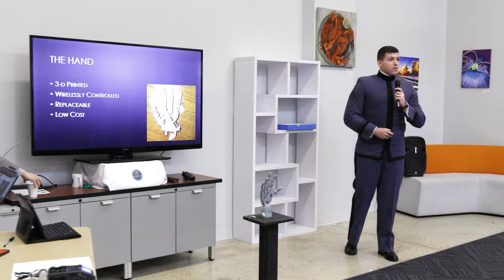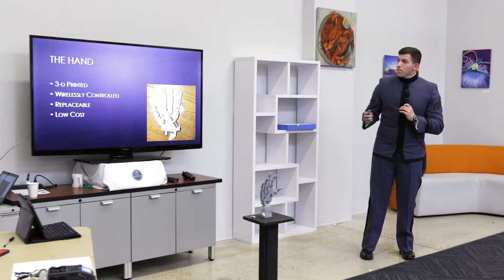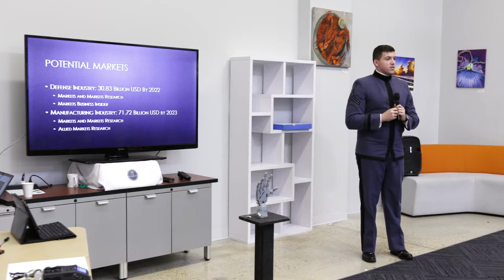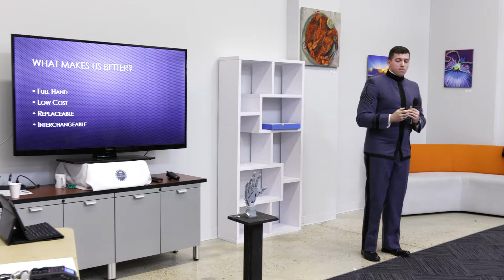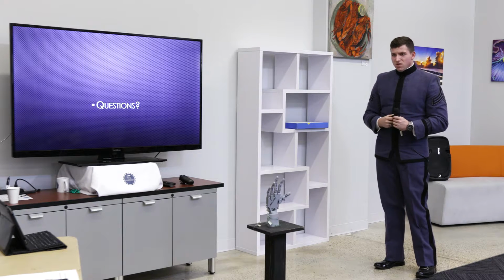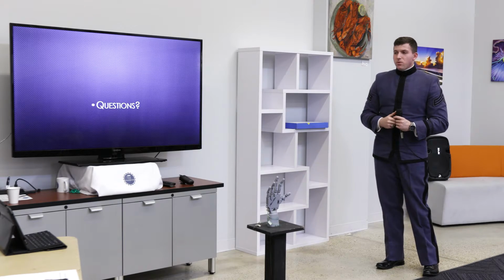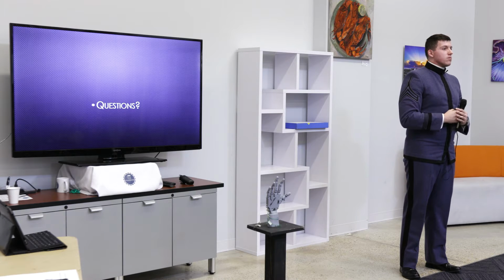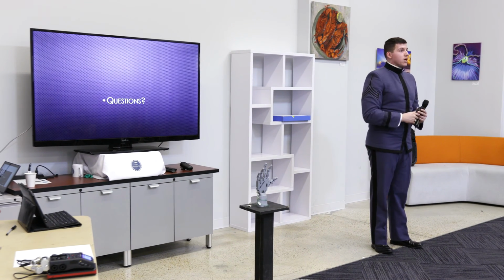PitchBreakfast CHS February 2018 | Graspit